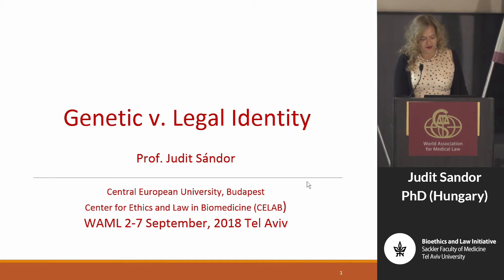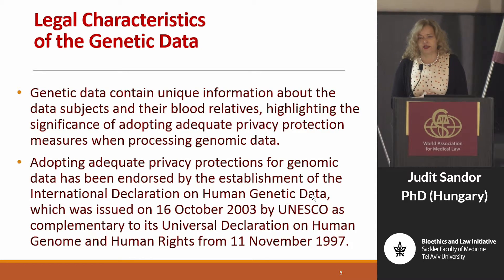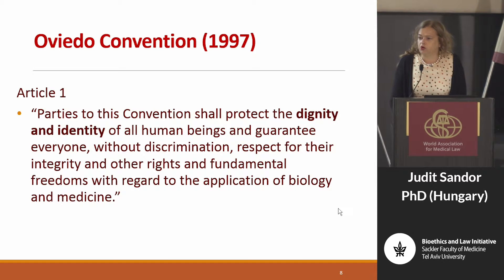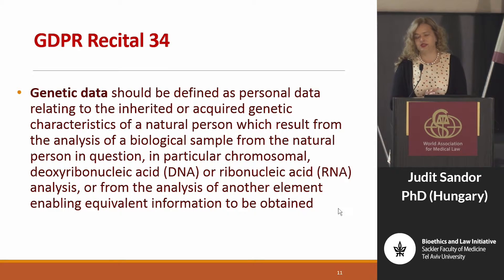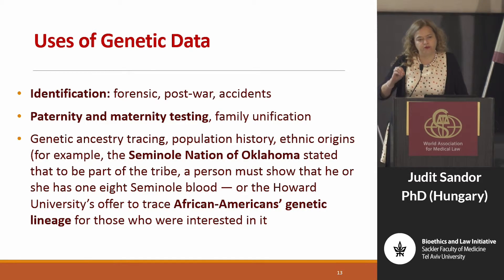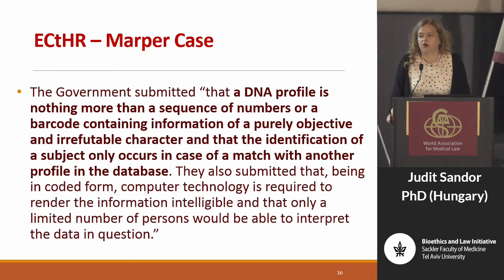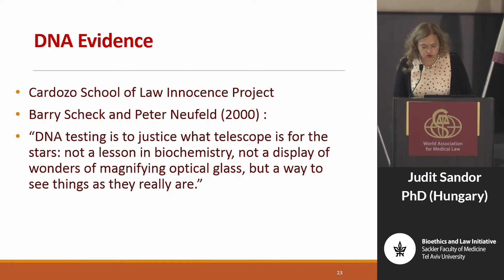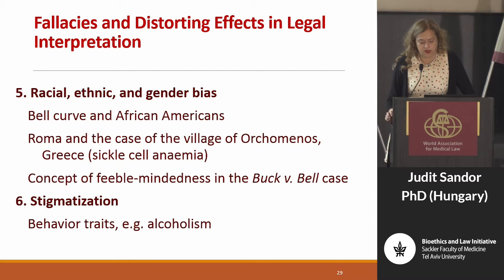Genetic v. Legal Identity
Judit Sandor, PhD, Central European University, Budapest, Hungary.
Abstract: Genetic identity and the related phenotypic profiles often differ from established forms of cultural identity (ethnicity, gender, class, citizenship) or from the family law status. Over the past two decades, however, we can observe that genetic features have become more and more important elements of personal identity. Genetic testing and genetic screening, paternity testing, and forensic identification have emerged as powerful determinants of who we are and whom we can identify with. Advances in genetics have undoubtedly provided useful methods for criminal justice, but they also created new challenges for interpreting forensic research findings in a non-discriminatory way. This paper explores and discusses the current legal dilemmas of using genetic identity in place of personhood in ancestry search, reproduction policy, in assisted reproduction and in other domains of legal policies, and argues that law should keep the distinction between genetic identity and personal identity.

Medicine and Law (2018) 37:2(2) (Guest Editor: Oren Asman), WAML and The Bioethics and Law Initiative, Tel Aviv University.